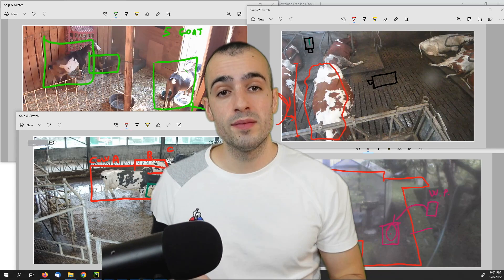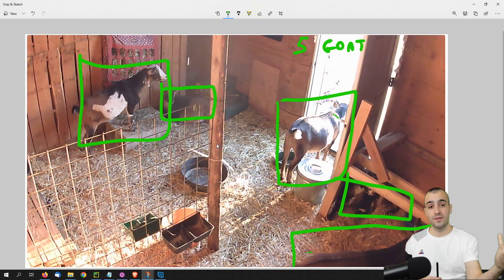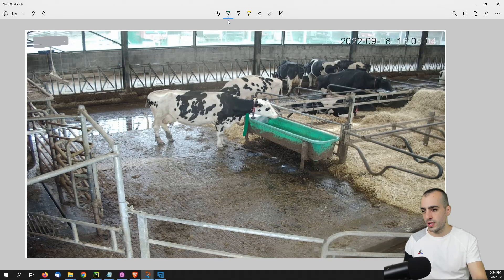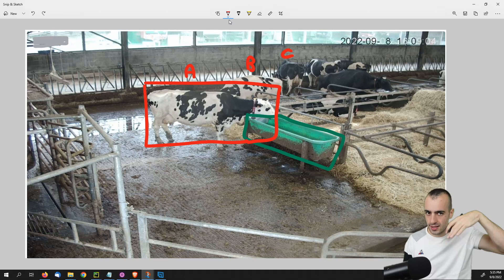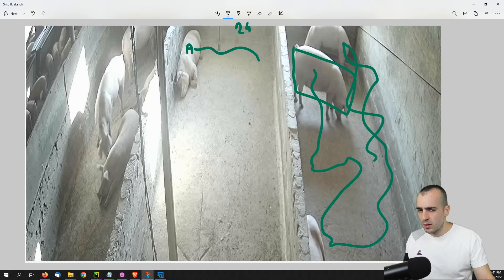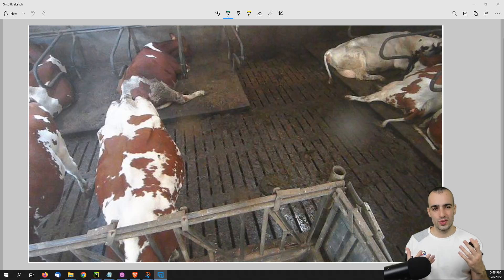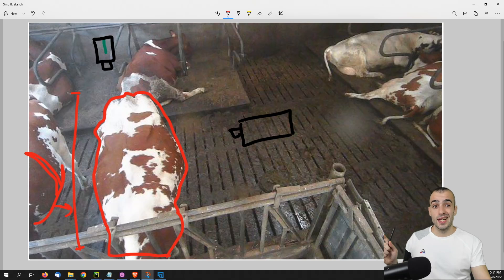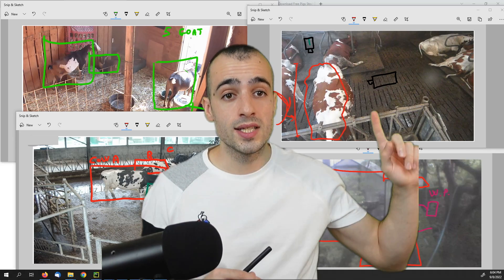4 Computer Vision ideas to make a SMART FARM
In the last 2 years, since I started showing on YouTube project prototypes built with computer vision I have been contacted by workers of different industries, and Farm is one of them.

First they wanted to validate their idea, whether improving some processes inside their farm was possible through computer vision then they would explain the main reason why they wanted to do it.

"Now we need to do this process manually, and it takes a lot of time, especially if you have hundreds of animals to work with on a daily basis".

"If we could do this automatically with a camera, it would save a lot of time and costs for our farm".

I'm going to share with you some of these ideas, and also technical tips on how you could develop them with computer vision.